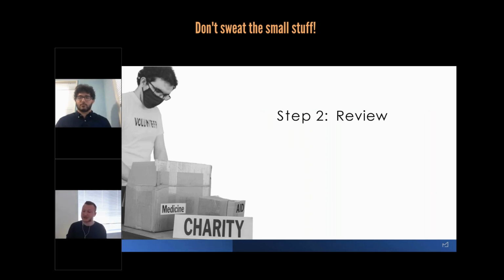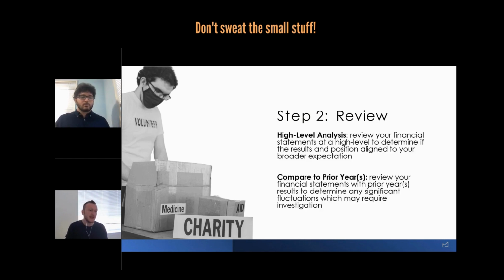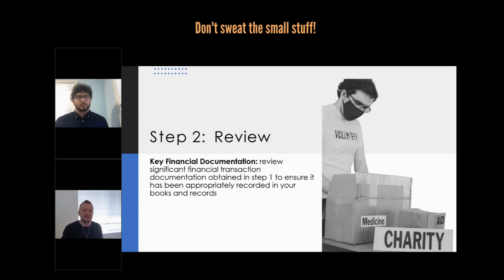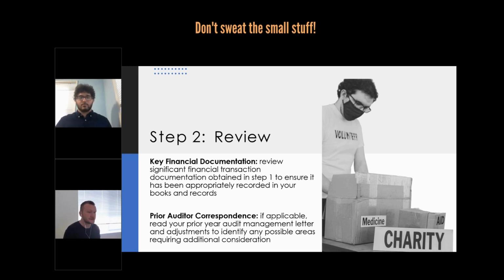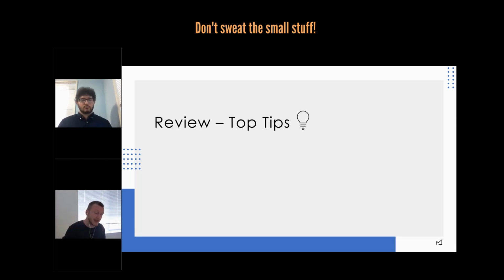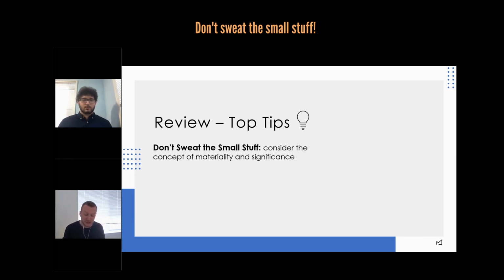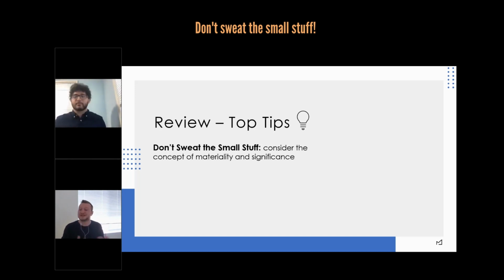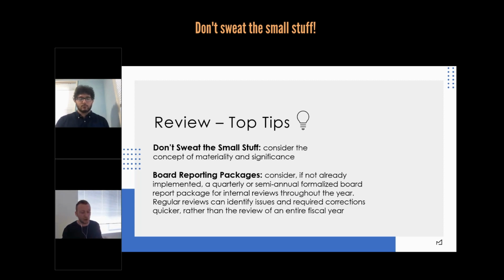Part 2 - Don't Sweat the Small Stuff!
Part 2 of our four-part audit preparation process...

Follow Michael as he goes into more detail about the Review process and gives you a few useful tips at the end.

Step 2:  Review:

High-Level Analysis: review your financial statements at a high level to determine if the results and position aligned with your broader expectation​
Compare to Prior Year(s): review your financial statements with prior year(s) results to determine

Key Financial Documentation: review significant financial transaction documentation obtained in step 1 to ensure it has been appropriately recorded in your books and records​
Prior Auditor Correspondence: if applicable, read your prior year audit management letter and adjustments to identify any possible areas requiring additional consideration and any significant fluctuations which may require investigation.